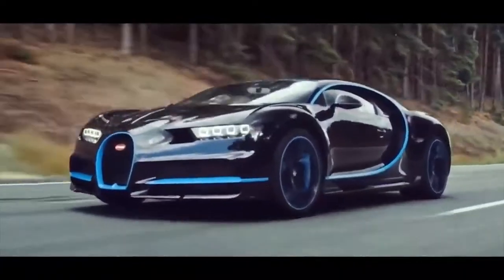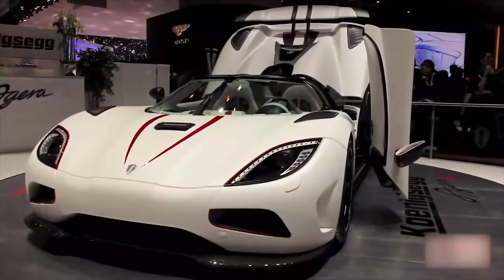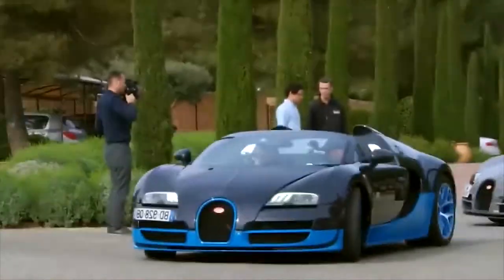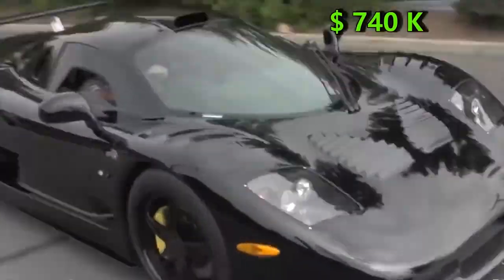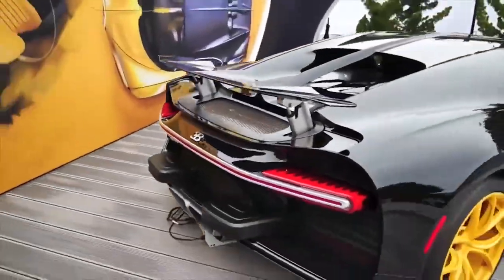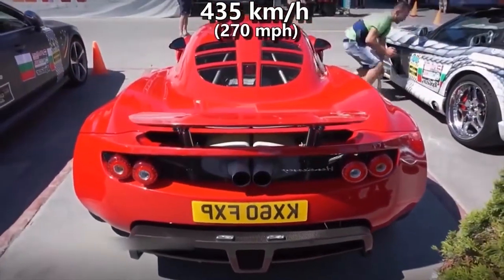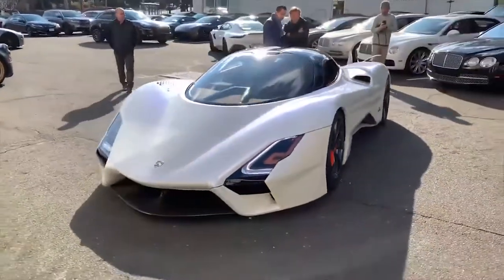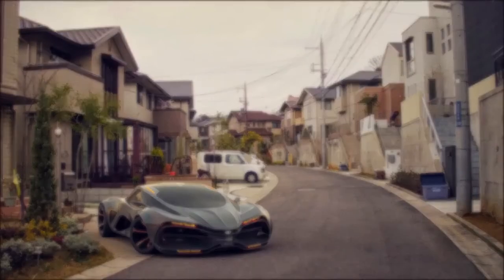TOP 10 FASTEST CARS IN THE WORLD | Picture Goer | Bugatti Chiron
Here We are Listing the top 10 fastest cars in the world.

There is an enormous marketplace for cars that go fast, but this is often a difficult business. While the fastest cars within the world are those which are designed for the race-track, most of those versions aren't street legal. It takes an excellent deal of modification to retain high speeds and still conform to the regulatory requirements for qualifying as a street-legal production car. We looked into the fast cars which are currently available on the market with two criteria in mind. the primary is that they’re legal to drive on public roads and
therefore the second is that they achieve the very best possible speeds

10-Koenigsegg Regera
9-Koenigsegg Agera R
8(a)-Bugatti Veyron
8(b)-Bugatti Veyron- Grand Sport Vitesse
7-9ff GT9
6-SSC Ultimate Aero
5(a)- Hennessey Venom GT Spyder
5(b)- Bugatti Chiron
4-Bugatti Veyron Super Sport
3-Hennessey Venom GT
2-Koenigsegg Agera RS
1-Bugatti Chiron Super Sport 300+

Special Mention
SSC Tuatara
Hennessey Venom F5
McLaren Speedtail
Rimac C_Two
Koenigsegg Jesko & Jesko Absolut

Query Resolved

Top 10 fastest car in the world
Fastest cars
Koenigsegg Agera RS vs Bugatti Chiron
Bugatti Chiron
Craziest cars in the world
Picture Goer